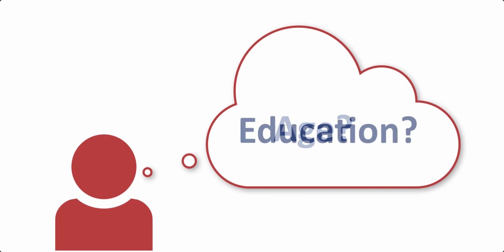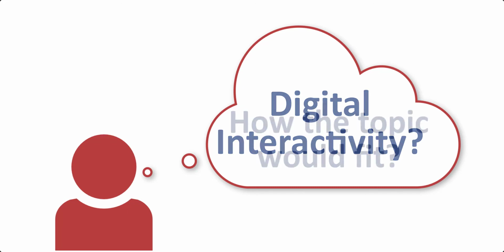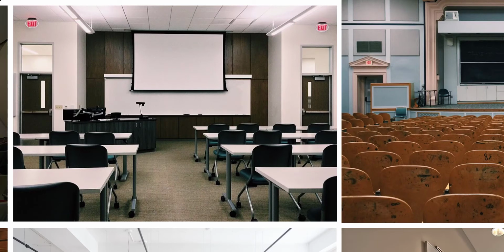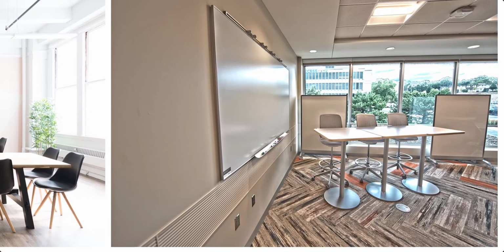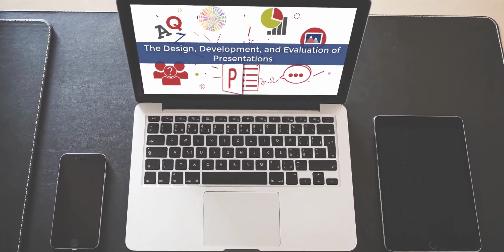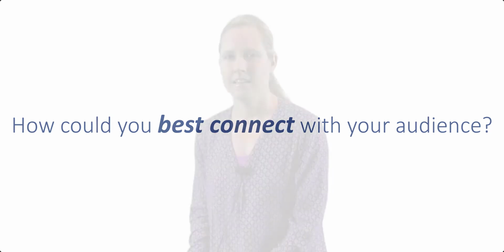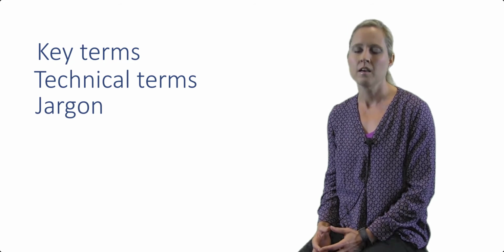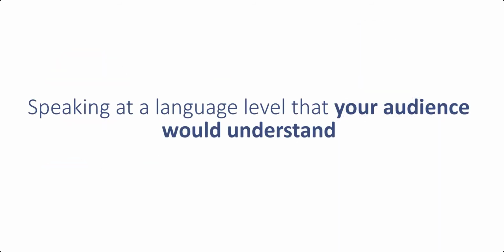Presentation Design: Considering your Audience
Dr. Susie Gronseth shares about the importance of considering the audience of a presentation during the planning process.